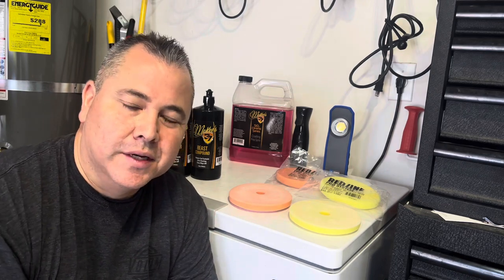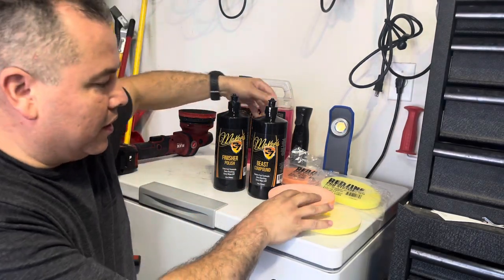New Beast Compound and Finisher Polish/ Helping You Polish Paint/McKee’s 37/Auto Detailing/Car Care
Check out this new duo of Compound and Polish from McKee’s 37.  BEAST COMPOUND and FINISHER POLISH are some fantastic new products that will sure look blow your socks off.  Pair them with the right pads and machines and you could make your paint shine better than new.